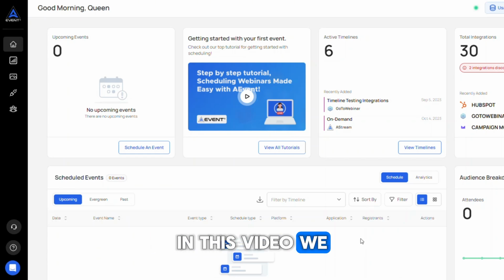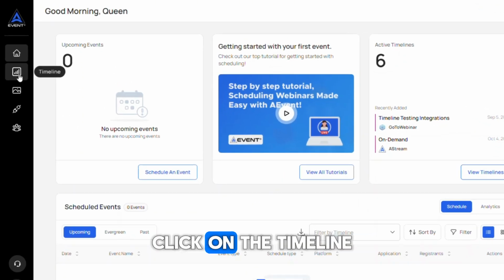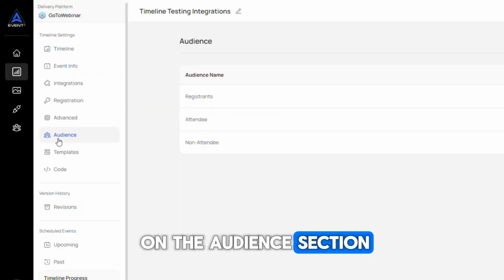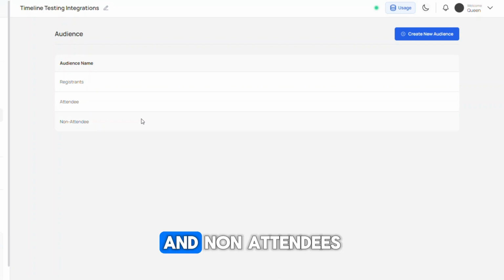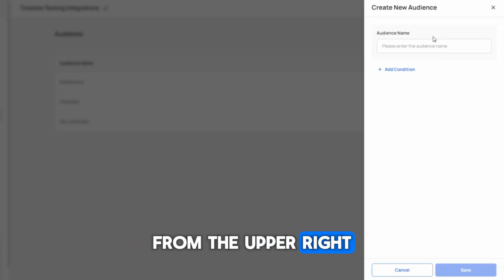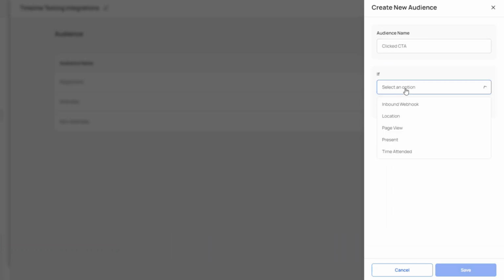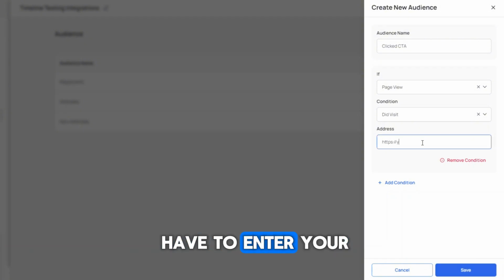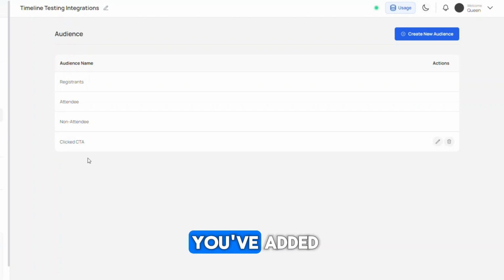How to Navigate and Use the Audience Section in AEvent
Learn how to navigate and effectively use the Audience Section in AEvent with this step-by-step tutorial.

Perfect for marketers, event organizers, and business owners, this guide walks you through managing audience data, segmenting your contacts, and optimizing event targeting within AEvent.

Discover how to track audience engagement, automate follow-ups, and enhance your marketing campaigns with AEvent’s audience management tools.

Watch now to master the Audience Section and take your event automation to the next level!